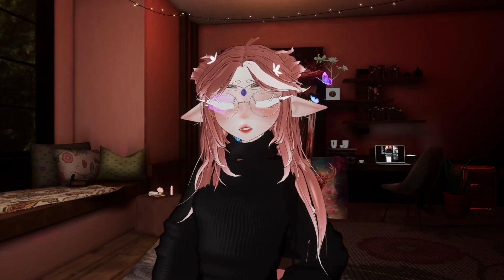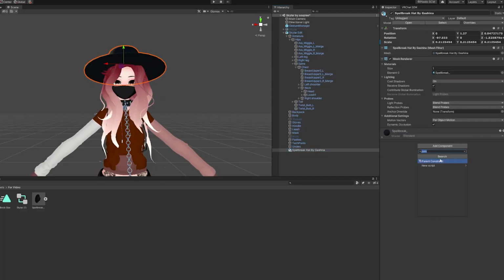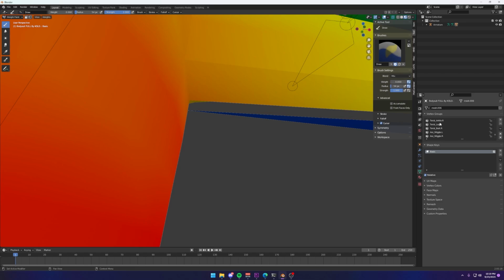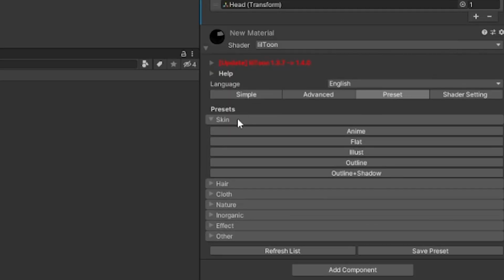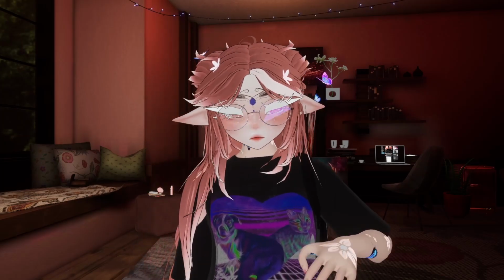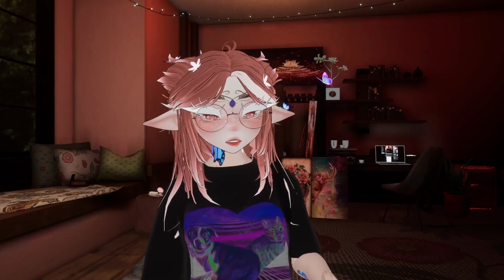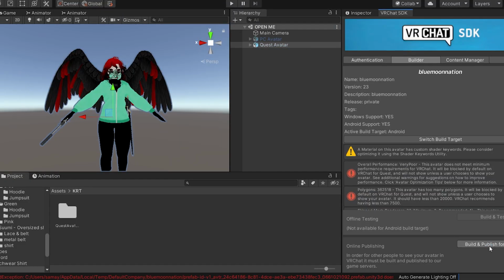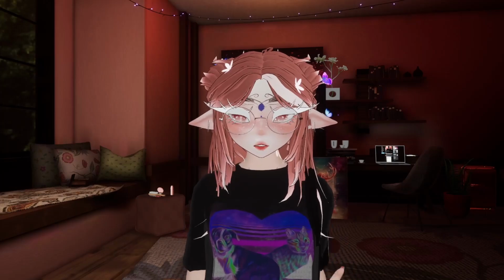14 MORE Things About AVATAR CREATION I Wish I Knew Sooner - PART TWO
This took a long time to finally get out, but since you all liked the previous tips, here's 14 more tips for you all! Feel free to supply your own in the comments to be in the next video.

I'm sorry for the bad mic. I recently swapped to Quest Pro and didn't think about filters for OBS.

Timestamps
00:00 Intro
00:32 Chest/Booty Sliders
00:52 Parent Constraints
01:25 Dressing Tools
02:00 How to fix bad data transfers
02:35 Pumkin to transfer materials to a new avatar
03:02 Fake index hands
03:30 Liltoon presets for materials
03:53 Culling and normals (invisible materials)
04:32 Av3 Creator to make toggles for you
05:09 Phys Bone Settings in my Discord Server
05:39 Hue Shift to Change Colors
05:57 Broken green or blue materials on quest
06:34 Armature in Modifiers
07:03 Prefab Errors on your Avatar
07:50 Extra Tips from Comments

Song2: 2tech